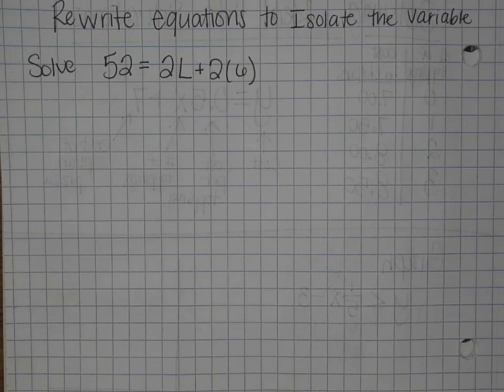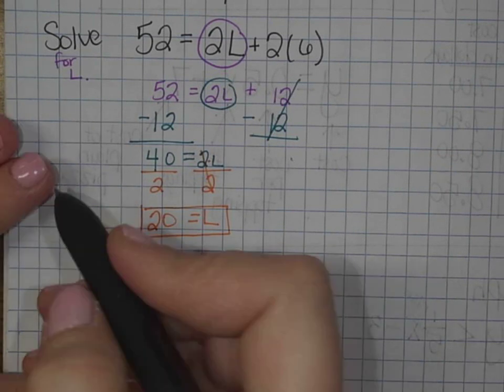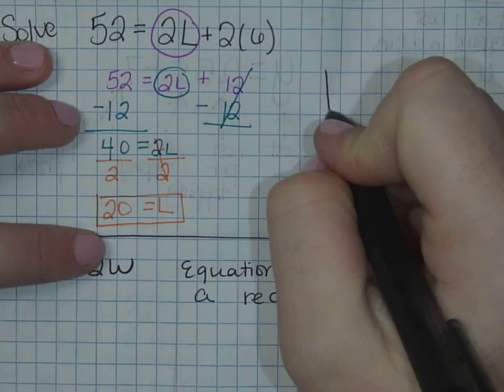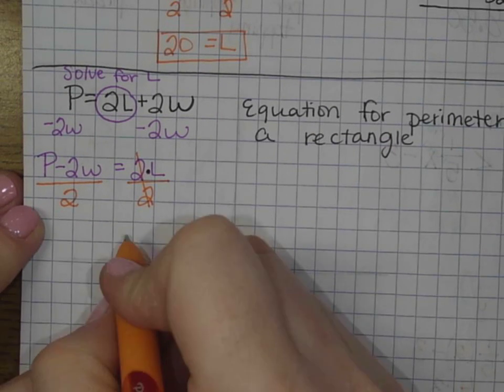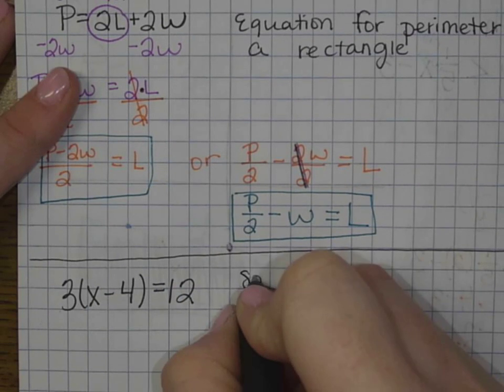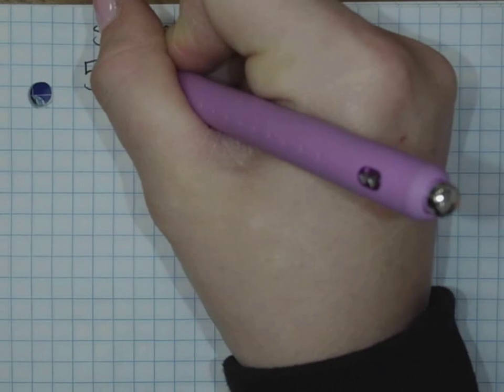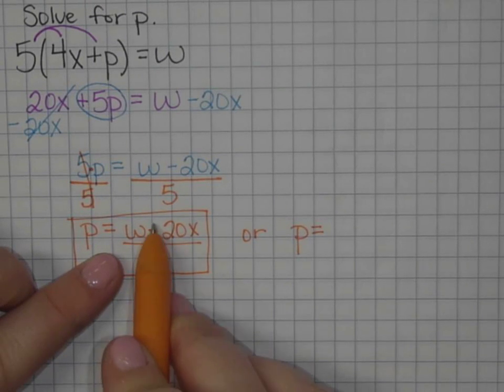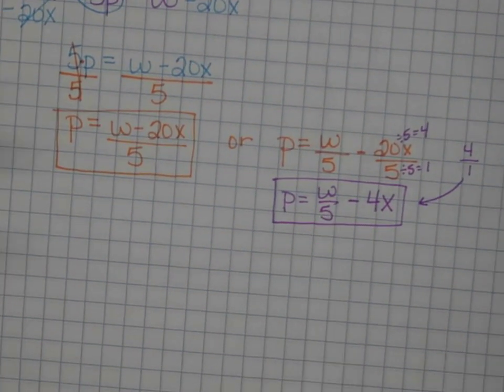Rewrite equations to isolate the variable